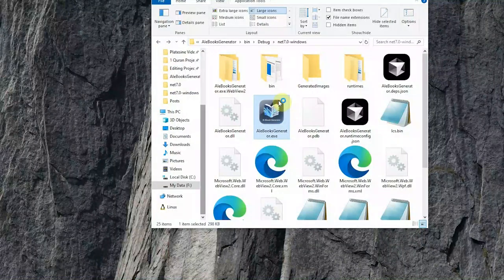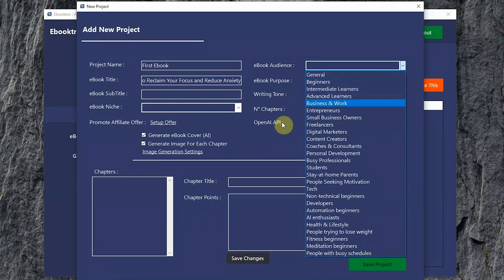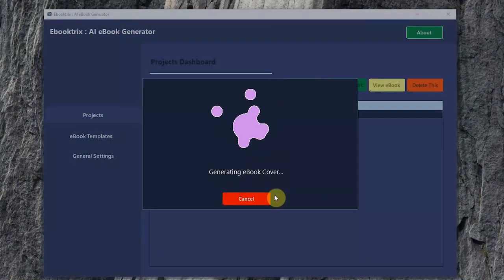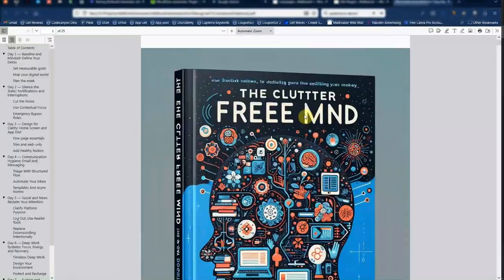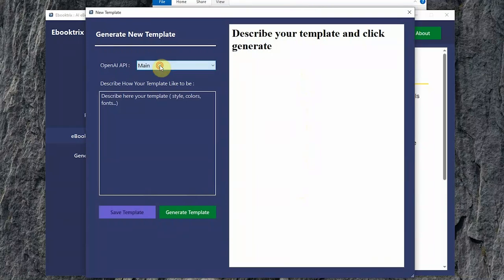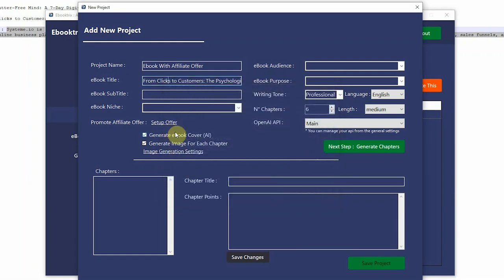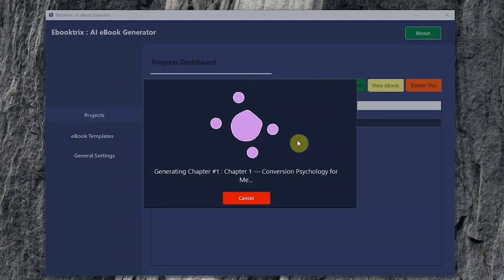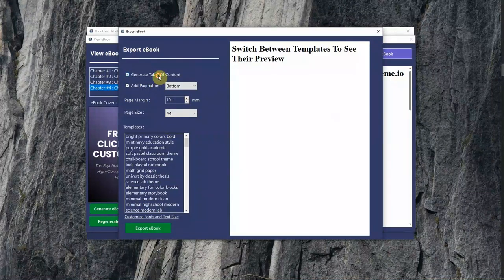Ebooktrix: AI eBook Generator for Windows - Create eBooks with Affiliate Links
Turn AI Into Affiliate Cash: Ebooktrix Full Demo & Review

In this video, I show you how to use Ebooktrix, the powerful AI eBooks Generator for Windows, to create unlimited, professional eBooks in minutes—not days.

Discover the secret to embedding affiliate links directly into your books to generate passive income effortlessly.

In This Ebooktrix Demo, You'll See:
✅ How to generate a complete eBook from a single idea (Chapter Outlines, Content, & Images)
✅ The power of 100+ built-in templates & how to create your own custom template
✅ The CRITICAL feature for marketers: Adding & managing affiliate links inside your book
✅ Full control over tone, audience, language, and chapter length
✅ Creating stunning AI book covers or static covers in seconds
✅ Exporting your final eBook to a polished, ready-to-sell PDF

Ebooktrix is the ultimate tool for affiliate marketers, content creators, and entrepreneurs who want to scale their content creation. Create lead magnets, informational products, and review books faster than ever before.

🛠️ Save 15% on any tool – just use promo code YT15 when you check out.